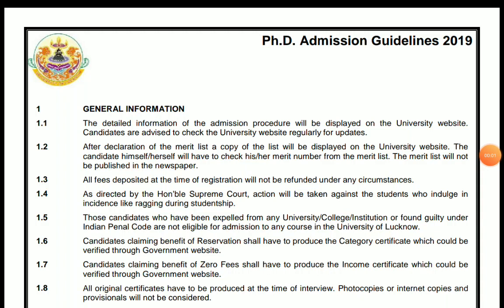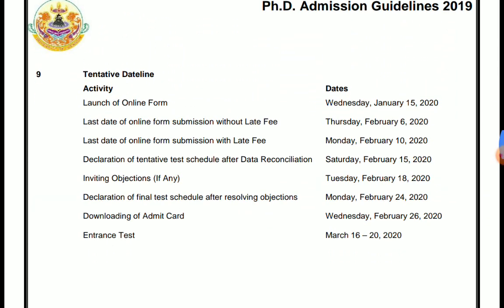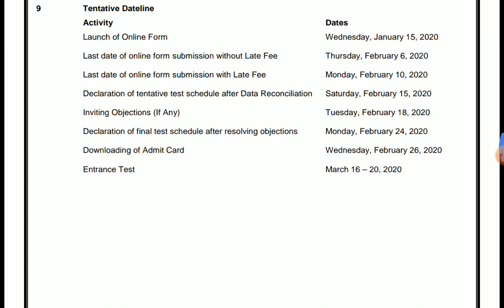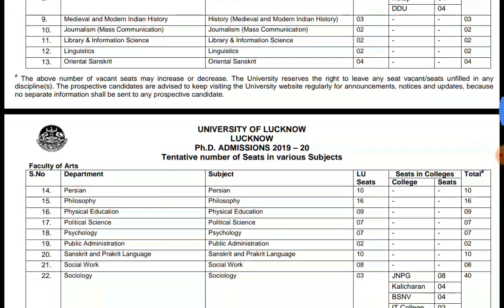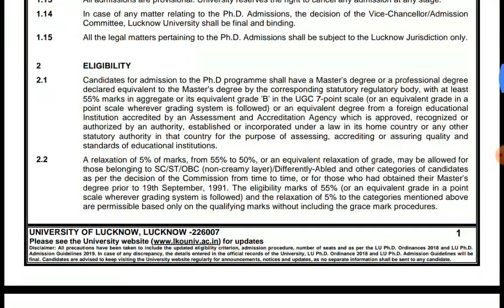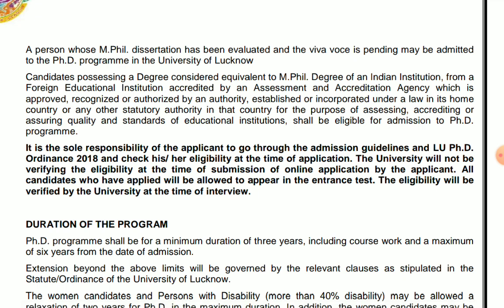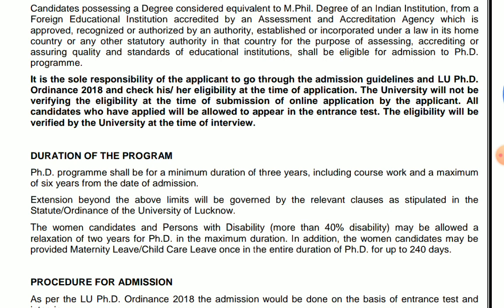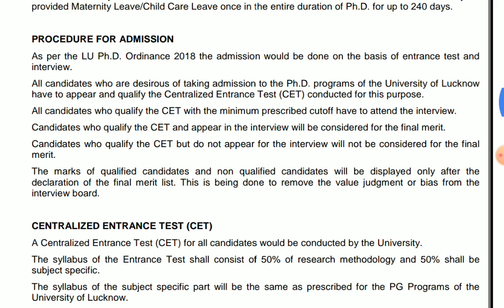Lucknow University- P.hd Entrance Test Registration Date,Eligibility & Procedure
UGC-NET TARGET JUNE 2020 Set your Target UGC -NET 2020 with most oreinted study Material